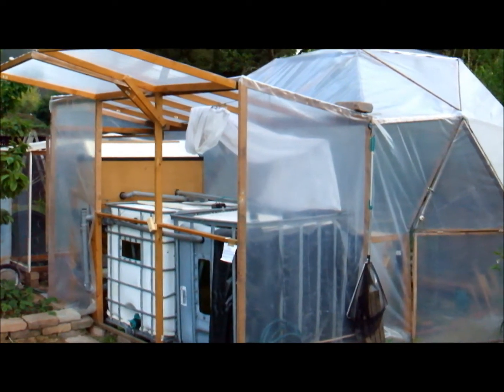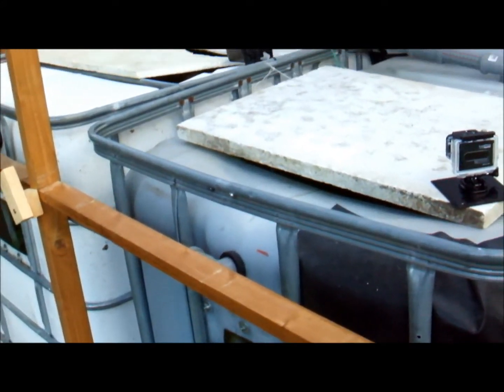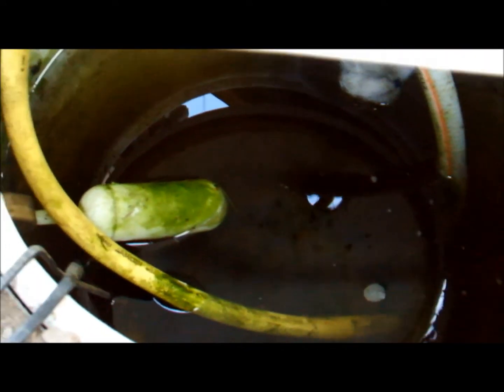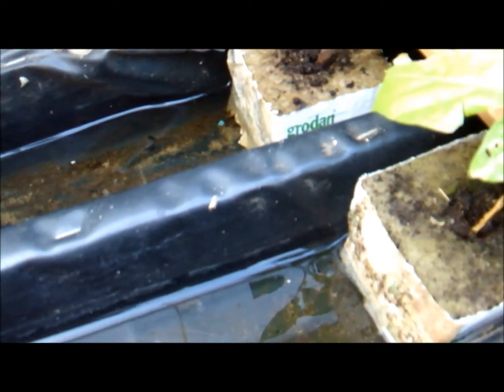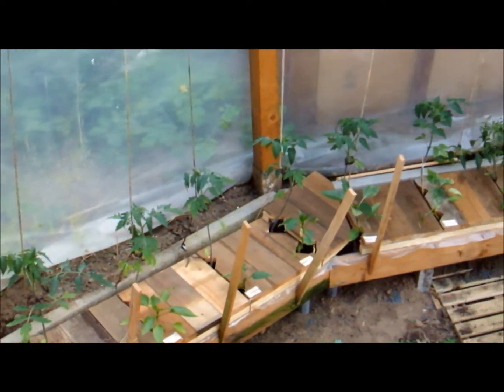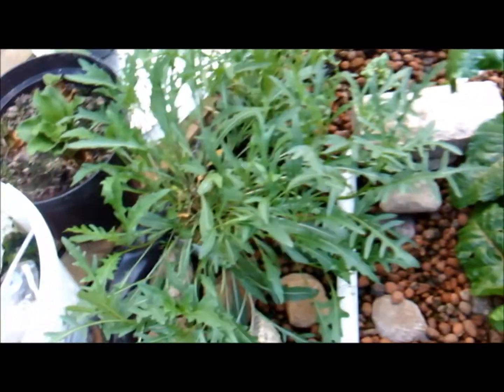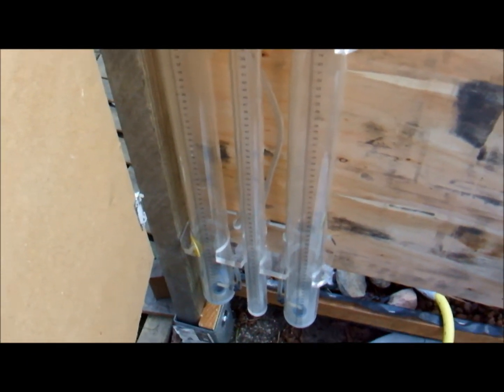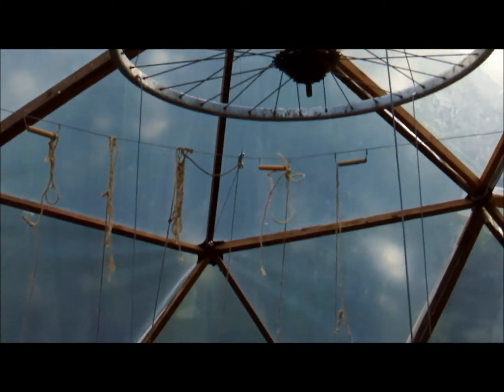Berlin Aquaponics - 1st spring update